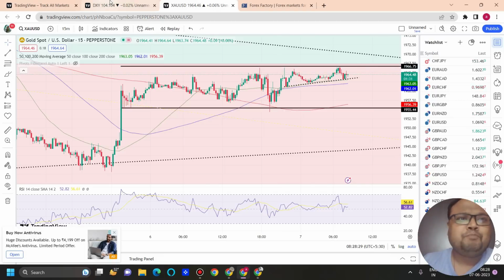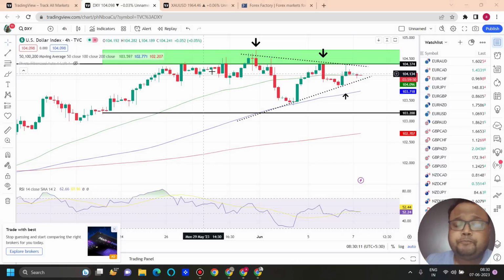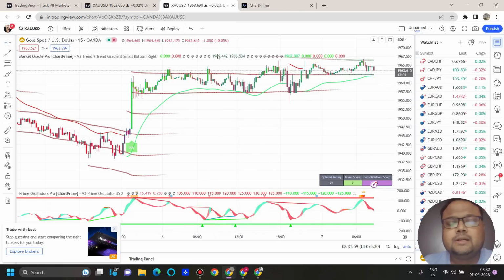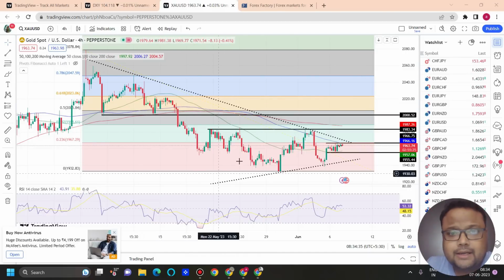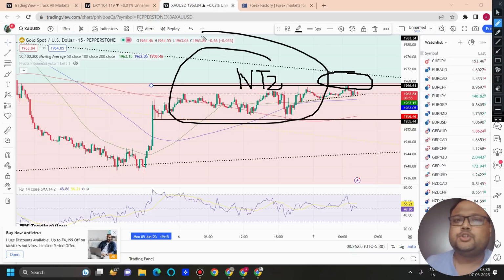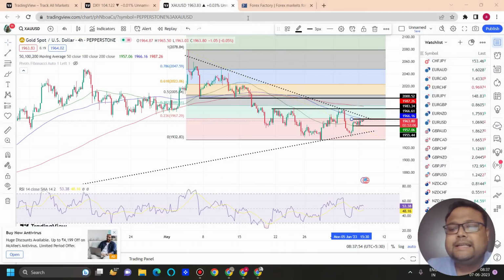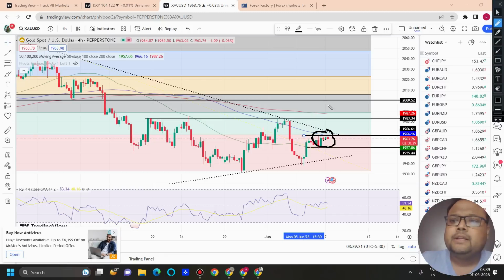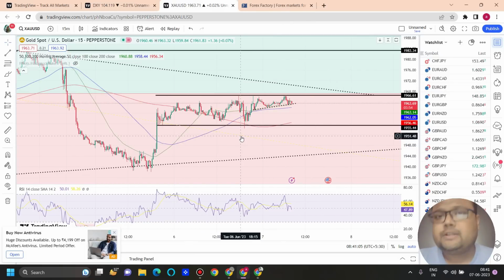GOLD XAUUSD Strategy TODAY 7-8 JUNE | XAUUSD Analysis TODAY TODAY 7-8 JUNE | XAUUSD Forecast TODAY